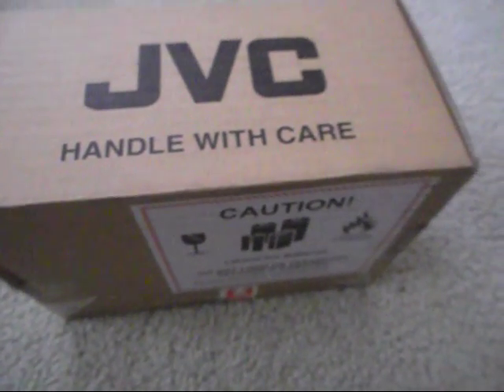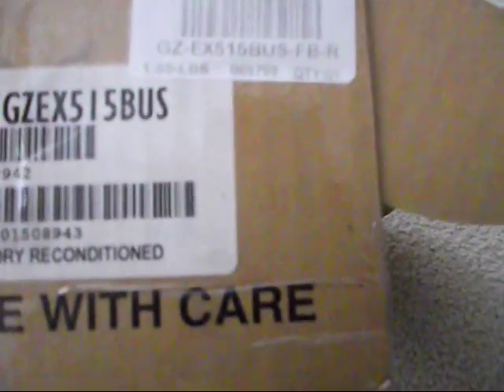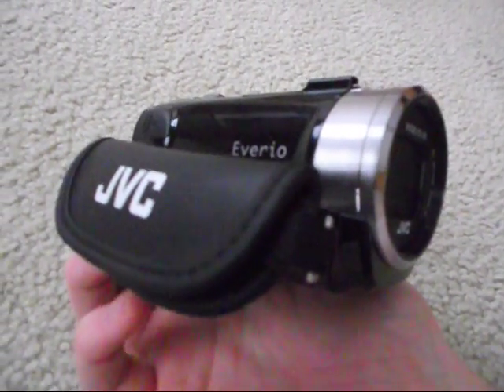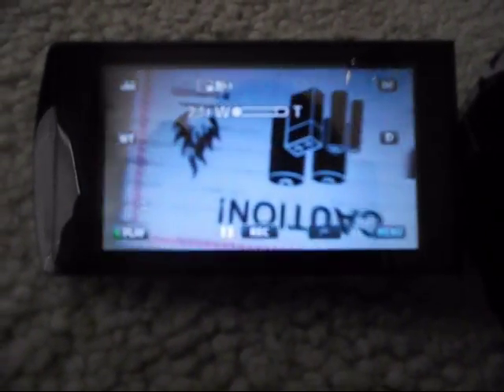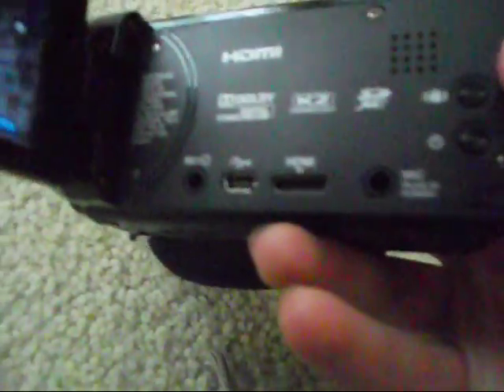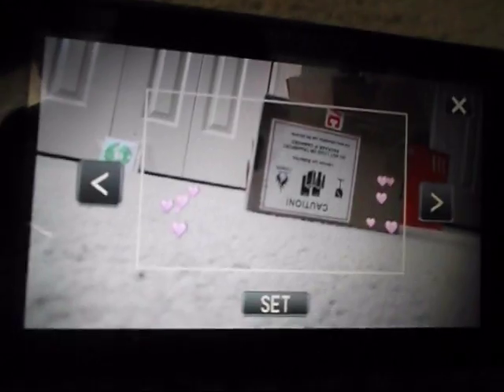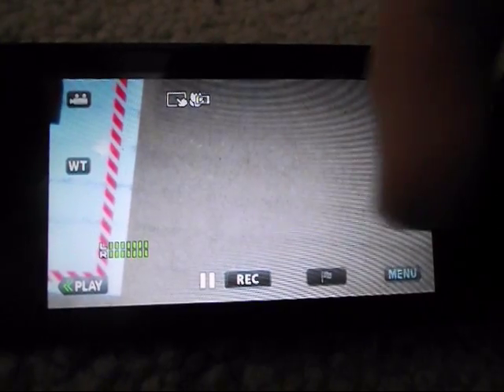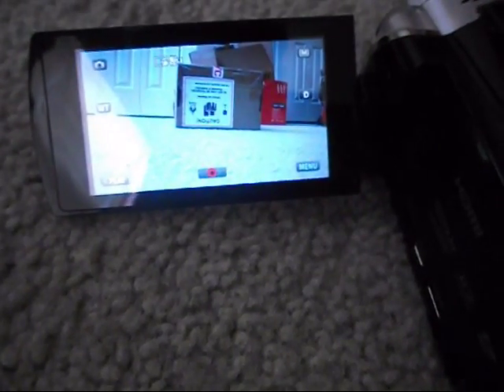Weird old video - Drunk CRTProductions?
Reviewing my newish JVC camcorder but in a weird drunkened state. Scrapped content from a couple years ago.